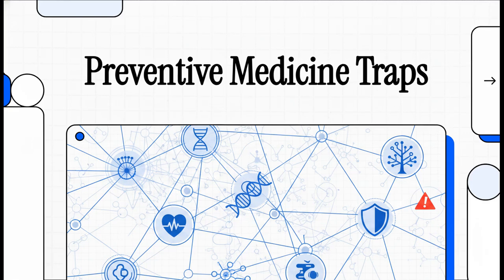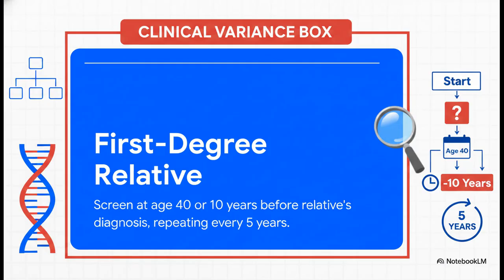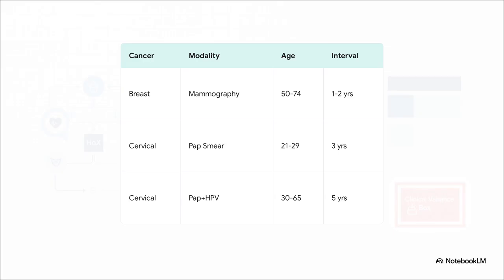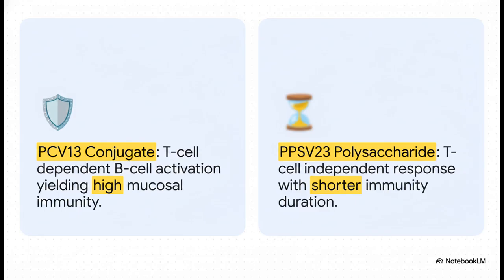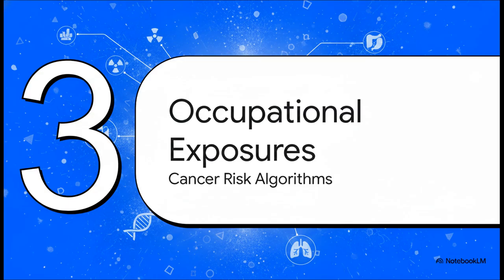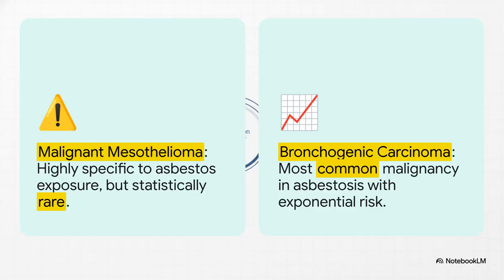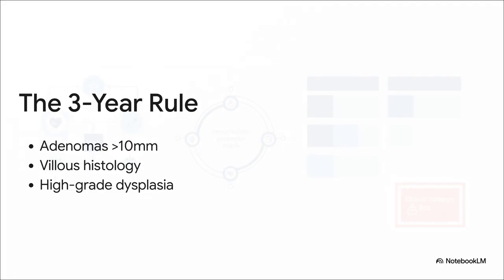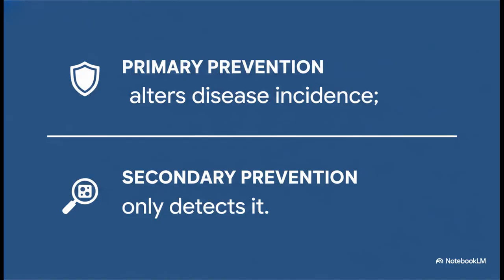Preventive Medicine Traps